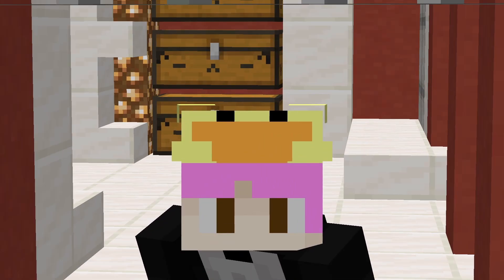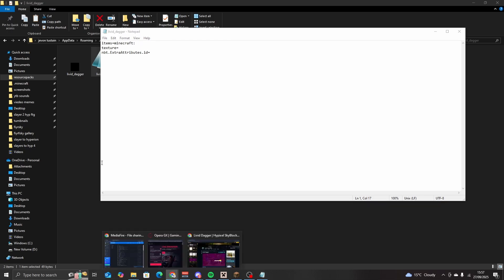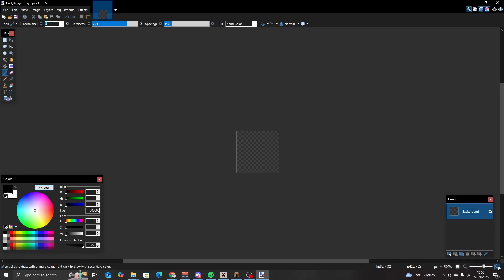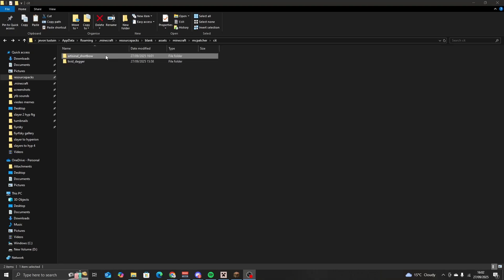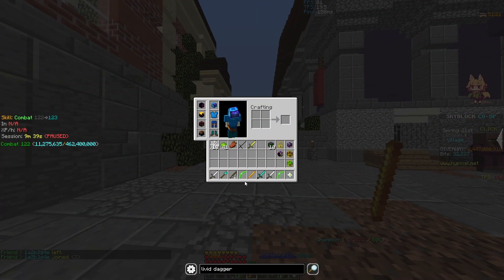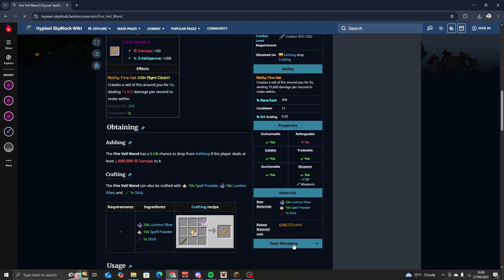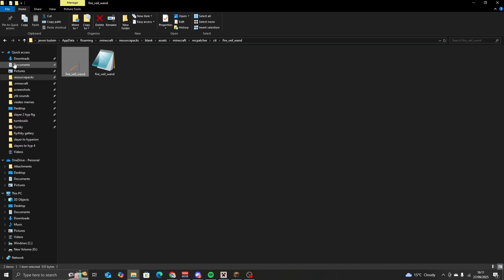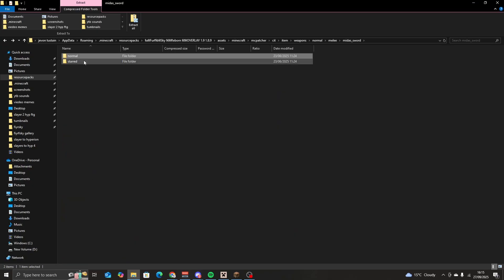how to make custom textures for minecraft 1.8.9 (hypixel skyblock)